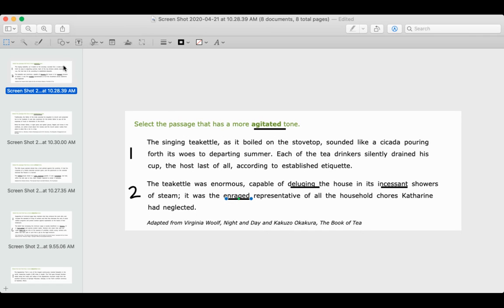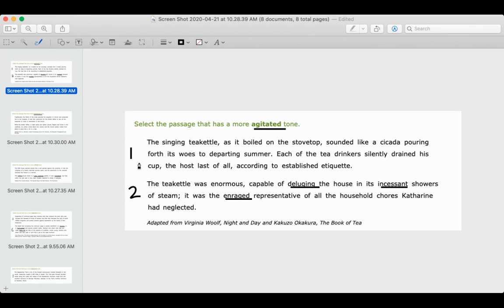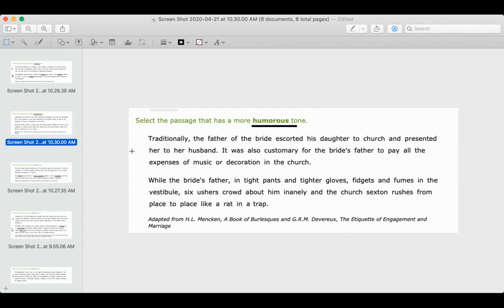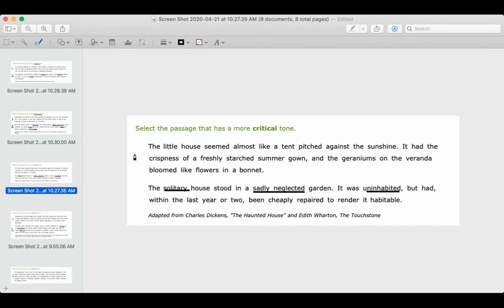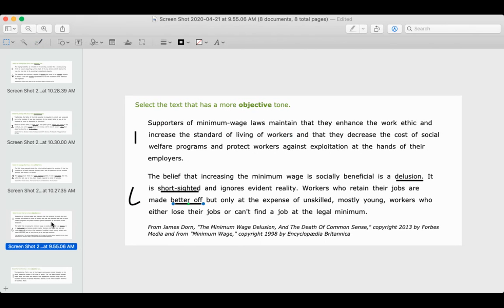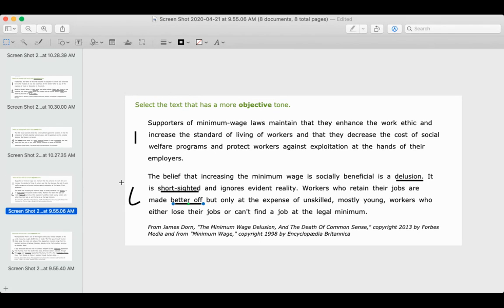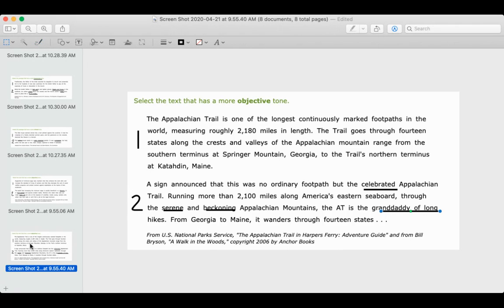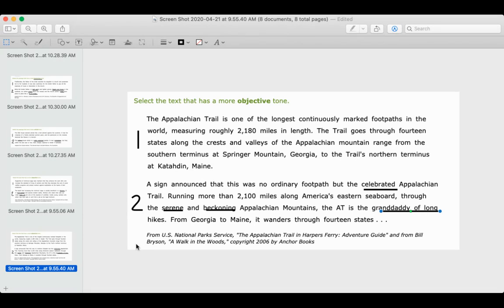Author's Tone Examples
Author's Tone